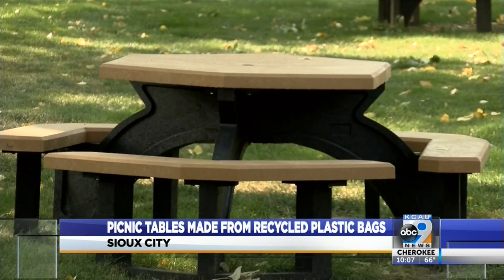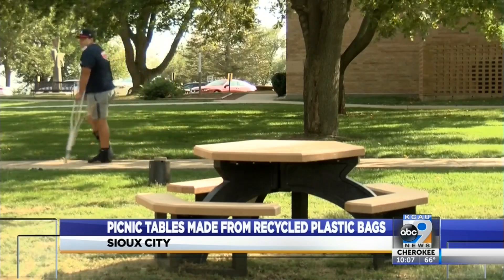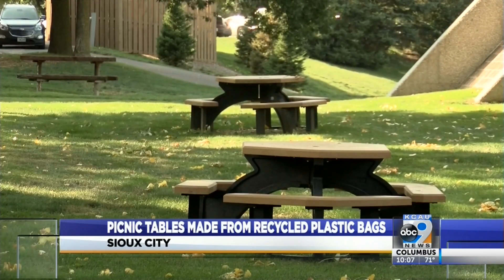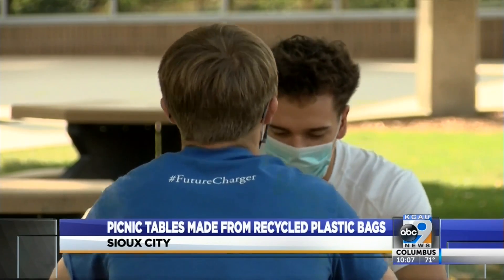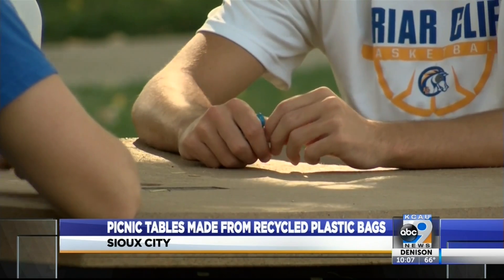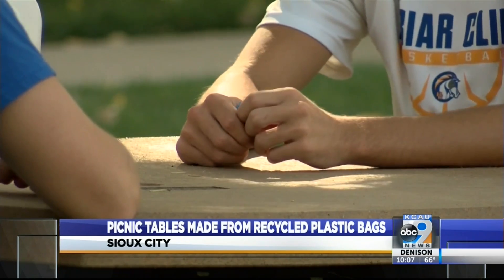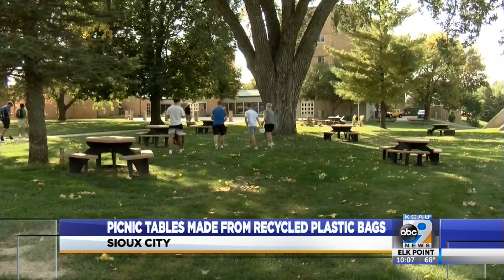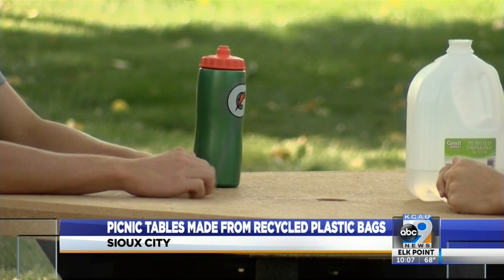Picnic Tables Made From Recycled Plastic Bags